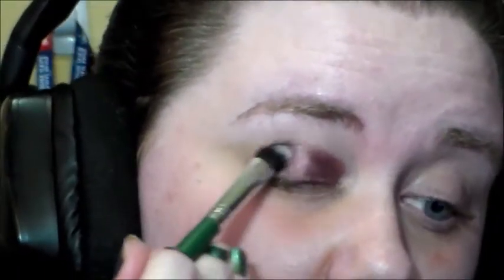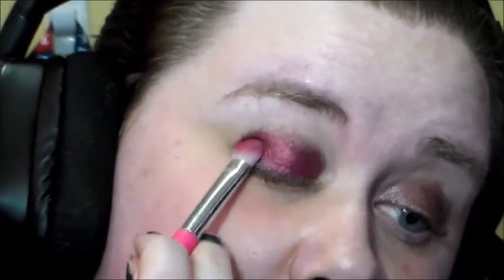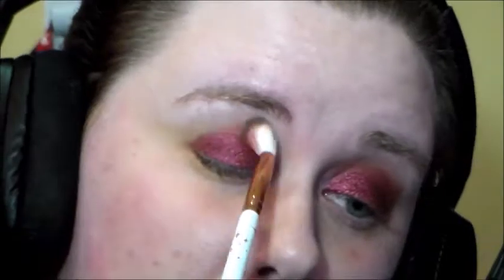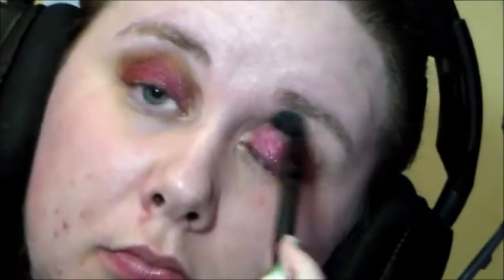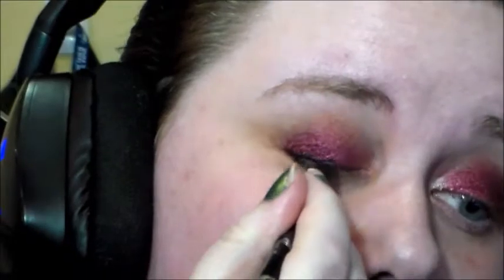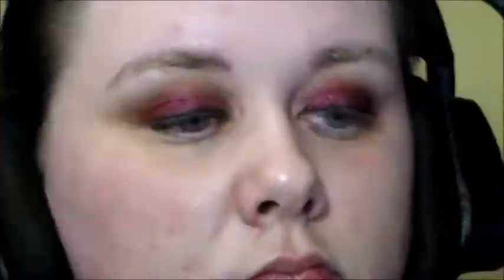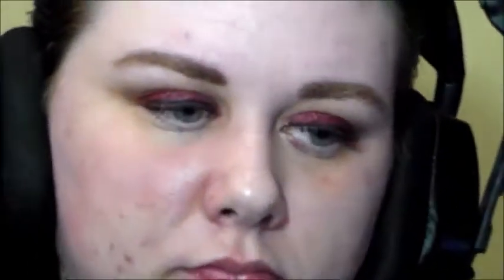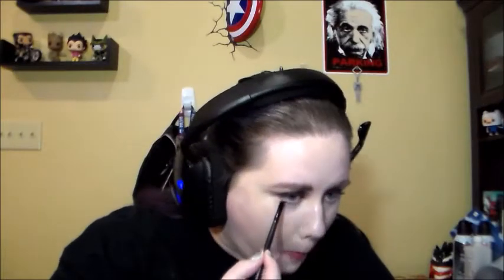Fall Makeup Tutorial | Geeks and Beauties Collab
Products Used:
Too Faced Shadow Insurance
Maybelline Color Tattoo "Pomegranite Punk"
Blic Electric Eyes Palette "Autuni" on the lid and "Orpime" in the inner corner
Mixture of "Sable" from the Lorac Pro and another shadow
Too Faced Natural Eyes Palette "Heaven"
Rimmel Scandaleyes Pencil "Black"
Essence Lash Princess Mascara
Anasastia Beverly Hills Brow Gel
YSL Touche Clat Blur Perfector
Milani PRIME SHIELD MATTIFYING + PORE-MINIMIZING FACE PRIMER
TS Miracle Matte Cushion Foundation (w/ Ecotools Makeup Sponge)
NYX HD Concealer in Green
Maybelline Blush Stick
Urban Decay Naked Skin Ultra Definition Powder Foundation "Fair Neutral"
Physicians Formula Mururu Butter Bronzer
Hard Candy Velvet Mousse Matte Lip "Dahlia"